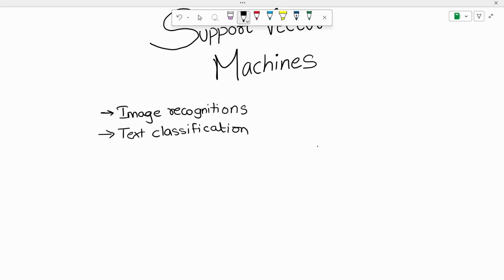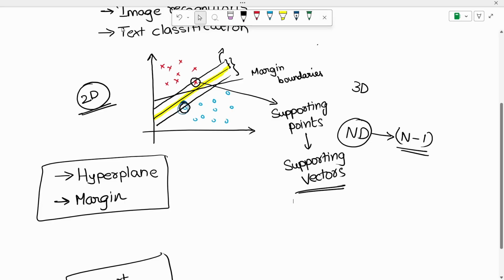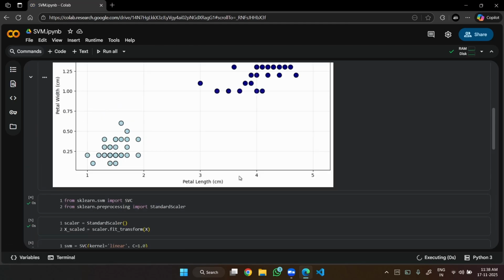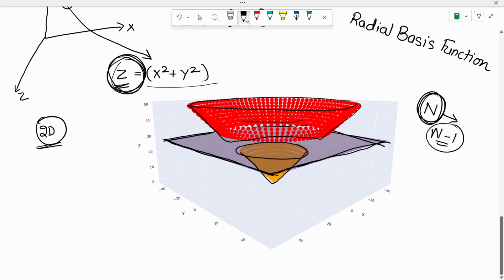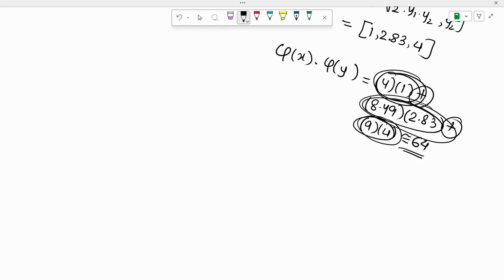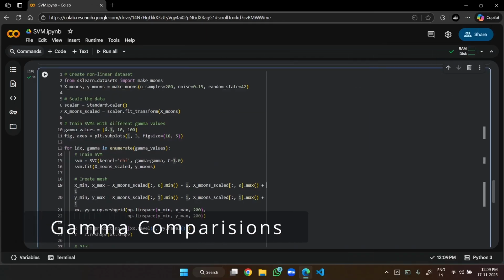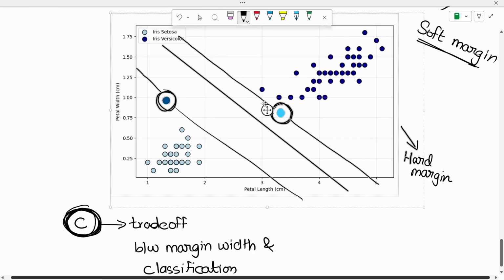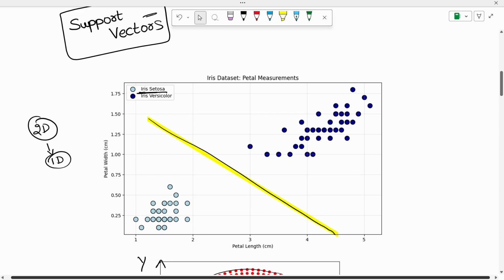Support Vector Machines (SVM) Explained - Complete Tutorial with Code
Complete SVM tutorial with intuitive explanations, visualizations, and Python code!
Learn Support Vector Machines from scratch in this 1-hour deep dive.

🎯 WHAT YOU'LL LEARN:
- Hyperplanes, Margins & Support Vectors
- The Kernel Trick explained simply
- Soft Margins & Regularization (C parameter)
- RBF, Polynomial kernels & gamma tuning
- Building SVM from scratch in Python
- Using sklearn for real-world problems
- Support Vector Regression basics

⏱️ TIMESTAMPS:
0:00 - Introduction to SVM
1:54 - Key Terminologies in SVM
8:15 - Visualization
12:10 - Coding SVM
14:37 - Non-Linearly Separable Data
16:08 - Transformations
22:16 - Kernel Trick
27:54 - Types of Kernels
32:39 - Gamma Comparisons
35:18 - Hard and Soft Margins
40:43 - Visualizing the value of C
43:20 - Applications
44:15 - Why SVM?
44:57 - Summary

💻 CODE: [soon]
📓 NOTEBOOK: [soon]

Perfect for ML beginners with Python knowledge!